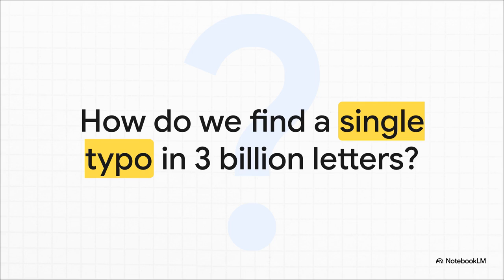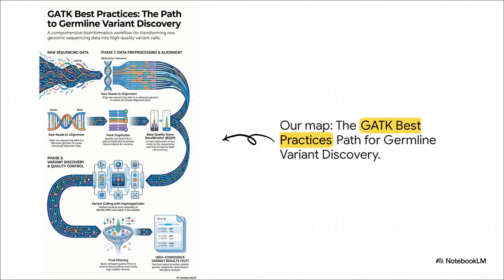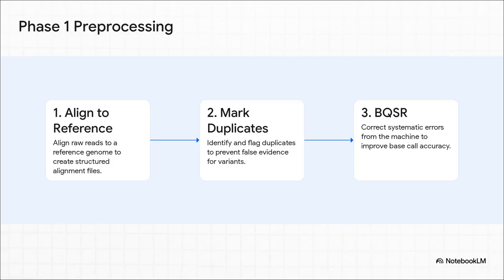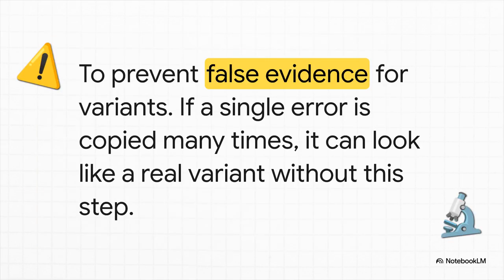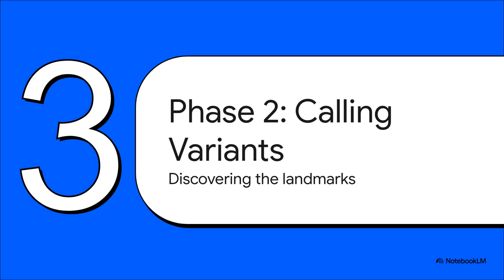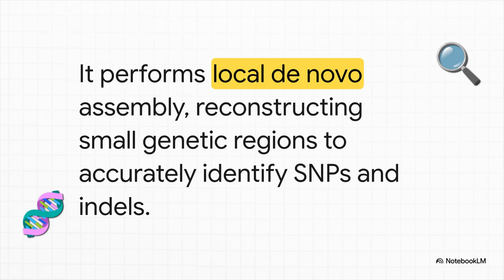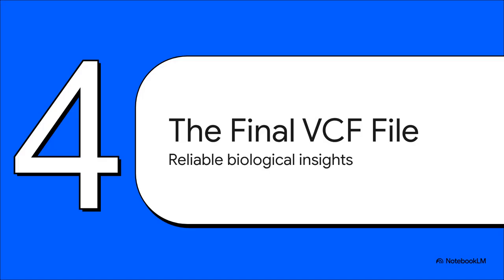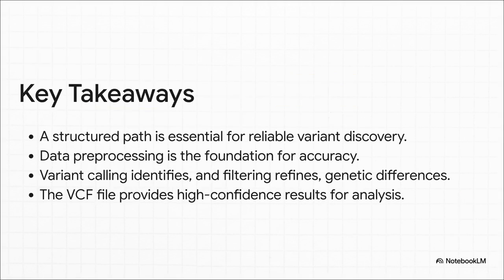Students Lecture series NGS 05: Variant calling from exome - The GATK best practice.